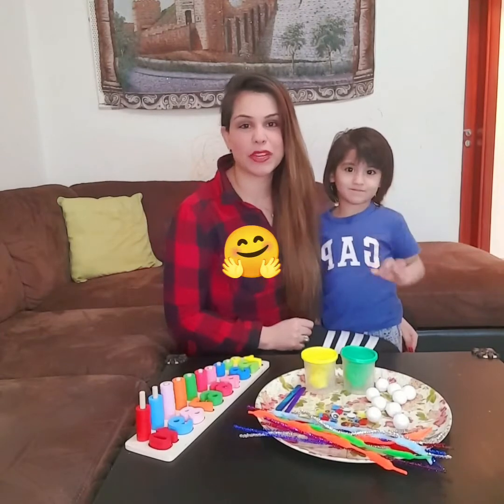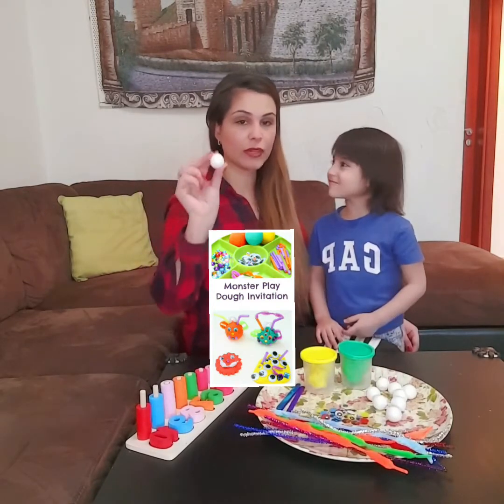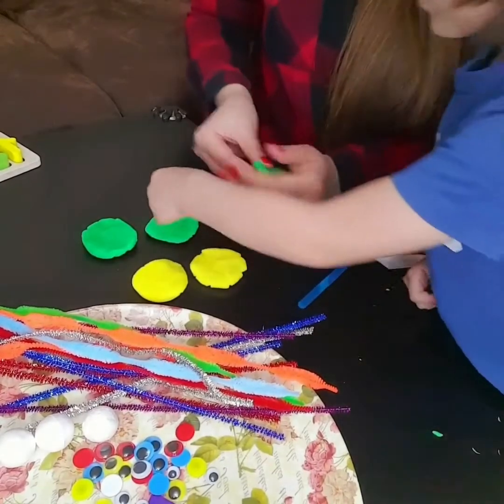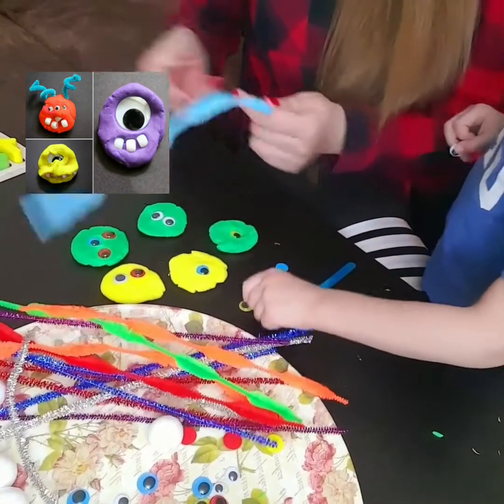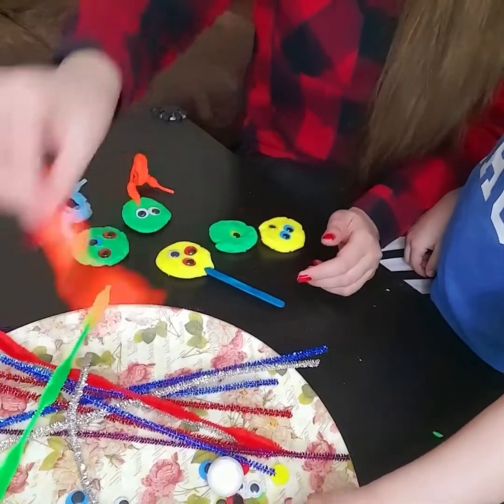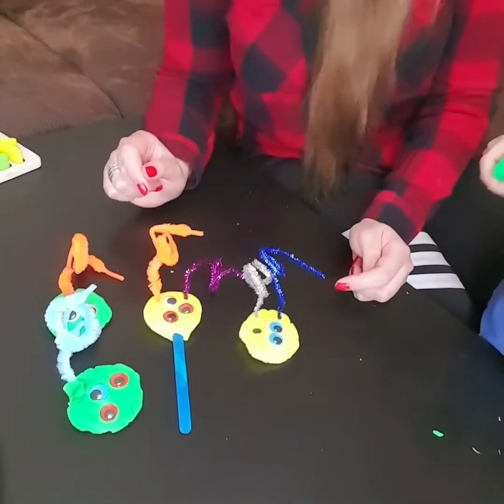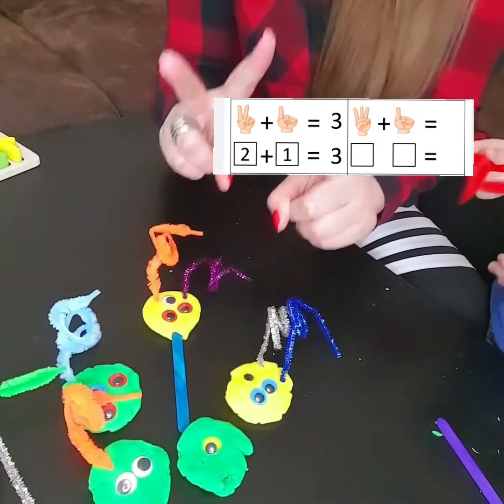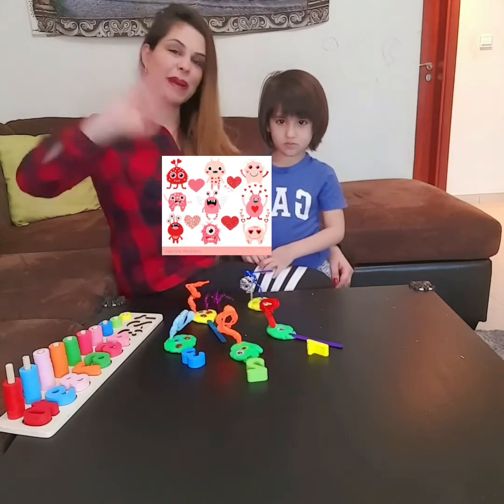Monsters playdough 😈👿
playdough
Googly eyes
pipe cleaners
pompoms